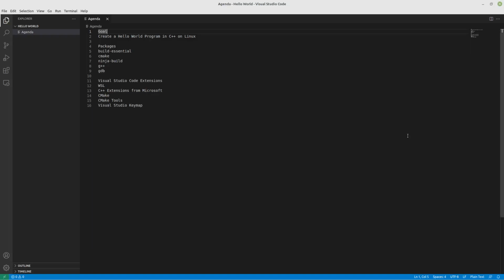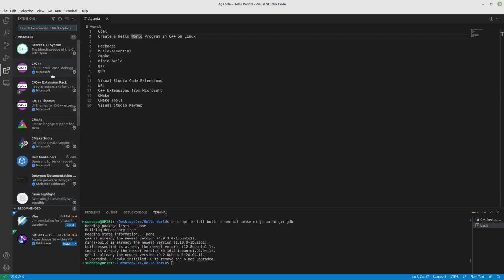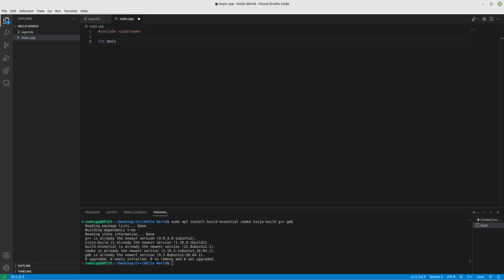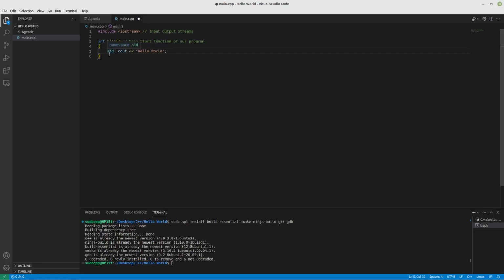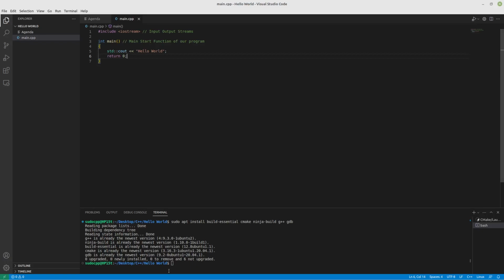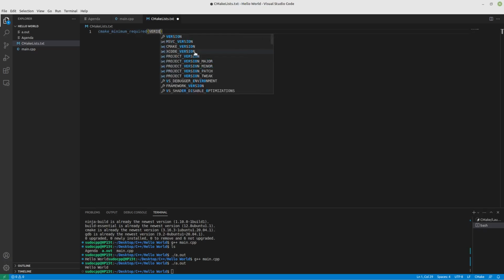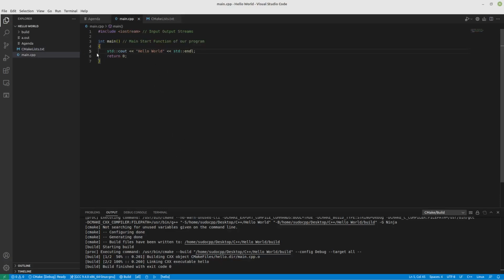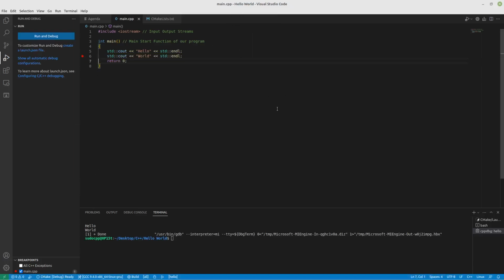Getting Started and Hello World program in C++ on Linux [Ep 1]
This is a hello world program that will display "Hello World" on our screen. It will cover the tools you need to install to get this to work and also cover the basics of CMake and debugging.